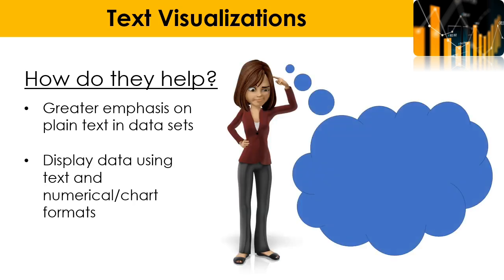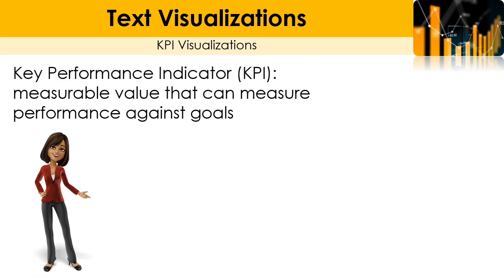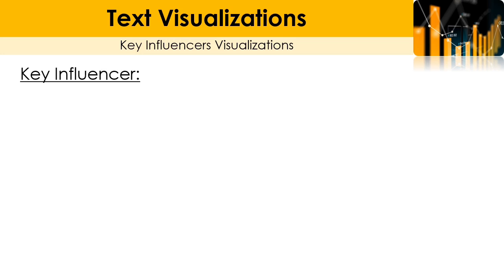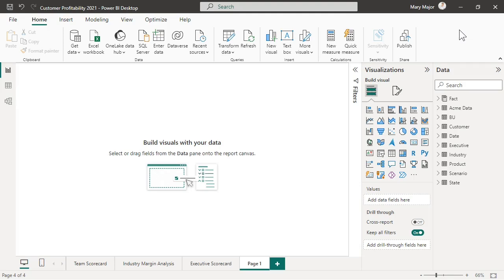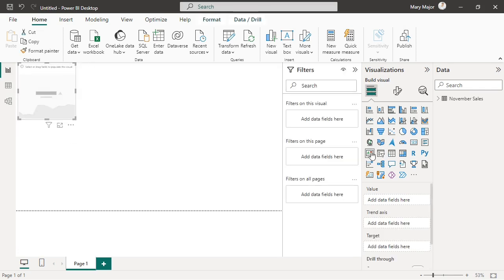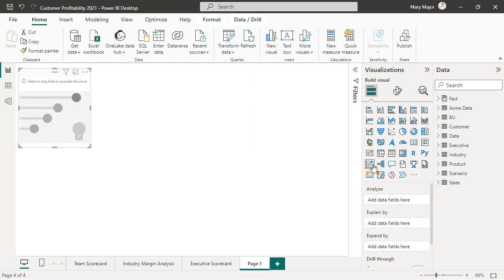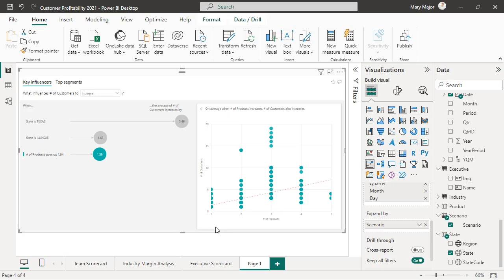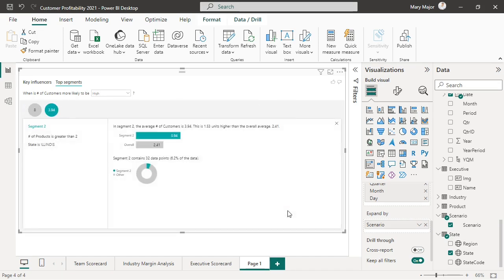Understand Text Visualization types | Lecture 6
Learn how to transform your Excel data into interactive and dynamic visualizations using Power BI. In this tutorial, we'll cover:

- Connecting Excel to Power BI
- Creating tables and measures
- Building reports and dashboards
- Tips and best practices for data analysis

Perfect for beginners and intermediate users, this tutorial will help you unlock the power of Power BI and take your data analysis skills to the next level.

Category
"Education"